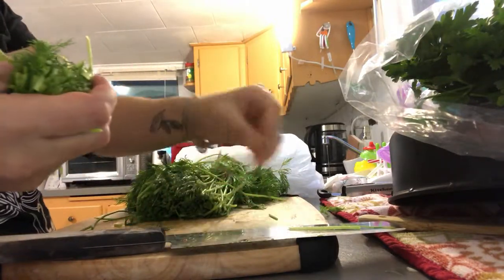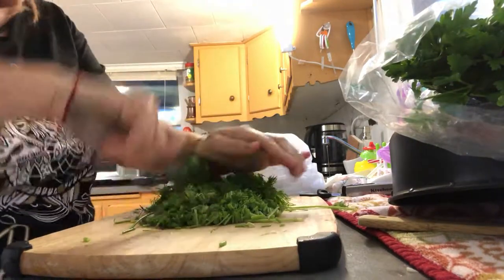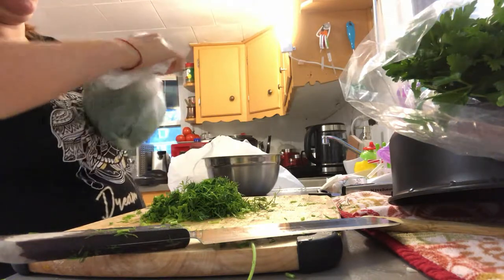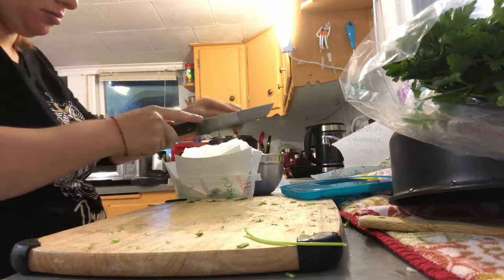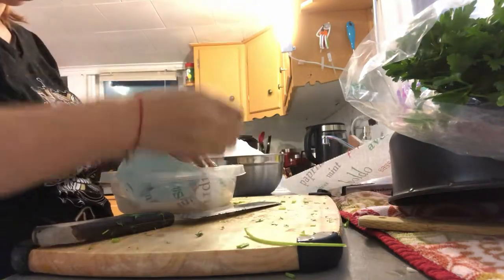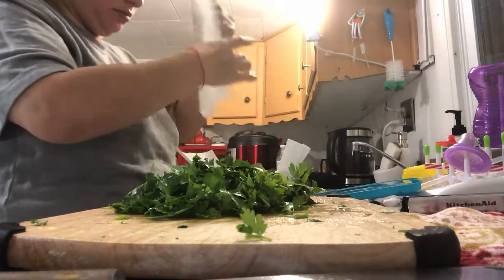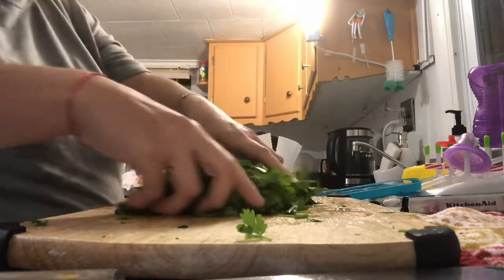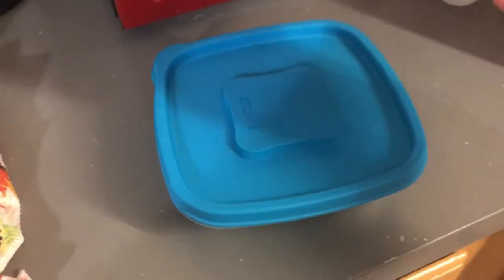Save time and money | Best Way to Store Fresh Herbs | Cilantro and Dill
Hello my friend so I am doing something new I’m giving you a tip of mine how are you store my fresh herbs when I buy them in bulk because it’s cheaper for me and more affordable I have to Waze that I store them I hope you guys like this quick tip and I hope you guys enjoy my new intro and my outro let me know down below in the comments what you guys think and I will see you in my next video thank you for subscribing
Links to products that I use

my knife =

cutting board =